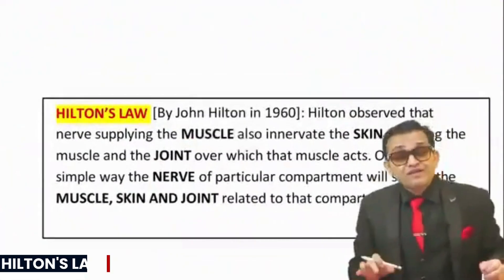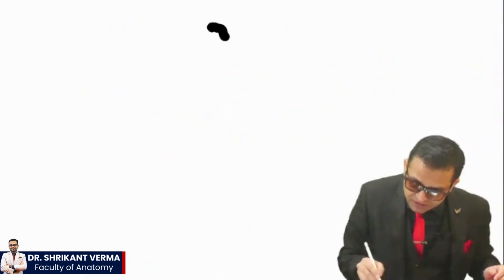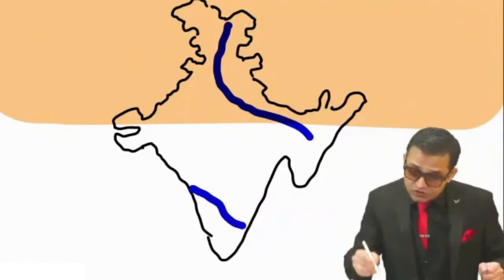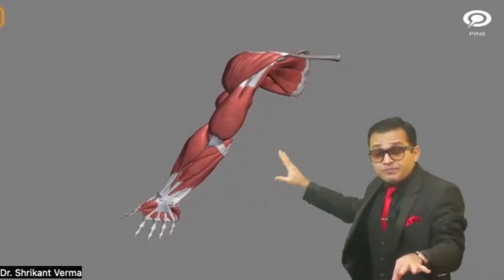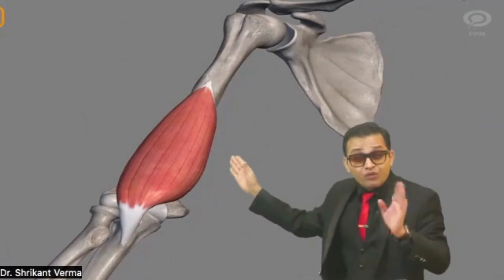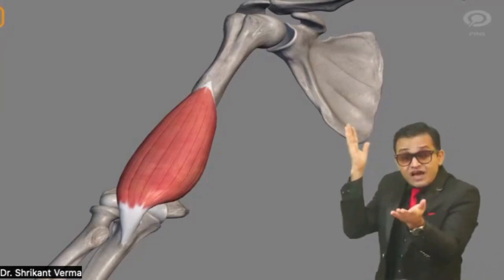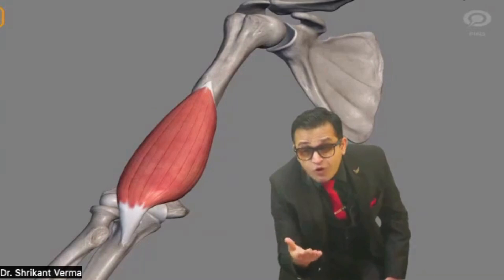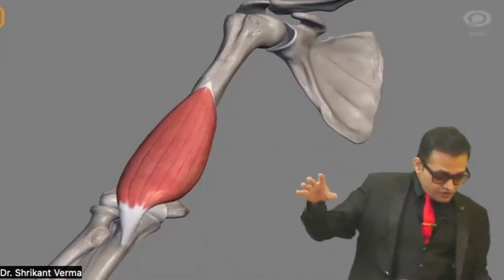A Conceptual Way to Understand Hilton's Law with Dr. Shrikant Verma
Calling all NEET-PG and FMGE aspirants!  If you've ever struggled with remembering the countless muscles and nerves in the human body, this video is a must-watch!
Join us as Dr. Shrikant Verma, faculty of Anatomy at Cerebellum Academy, explains a powerful concept – Hilton's Law – that simplifies the intricate network of muscles and nerves in the body.
Just like rivers flow in specific directions, Hilton's Law dictates that nerves in a particular compartment supply all related skin, muscles, and joints. Think of it as the Ganga River flowing in the north, supplying the north states, and Krishna, Kaveri, and Godavari in the south, supplying the south. Applying this logic, you'll effortlessly remember how nerves function in different body areas.
Dr. Shrikant Verma simplifies complex concepts with real-life examples, dissecting upper limbs, lower limbs, forearms, and more. You'll learn which nerves supply which muscles, making anatomy a breeze.
Contents
✅Upper Limb:- Musculocutaneous nerve for the entry compartment, radial nerve for the posterior compartment.
✅ Forearm:- Median nerve for most muscles, with exceptions.
✅ Lower Limb:- Femoral nerve for the front compartment, obturator nerve for the medial side, sciatic nerve for the posterior thigh.
✅ Leg:- Deep peroneal nerve for the entry compartment, superficial peroneal nerve for the lateral side, and deep peroneal nerve for the back of the leg.
Stay engaged, take notes, and ask questions in the comments. Learning anatomy has never been more exciting! Don't miss this opportunity to boost your NEET-PG and FMGE exam prep with Dr. Shrikant Verma's expert guidance.